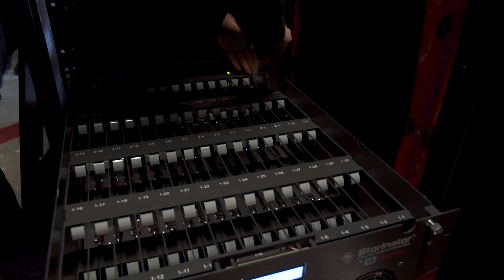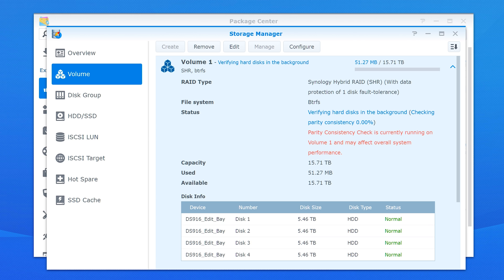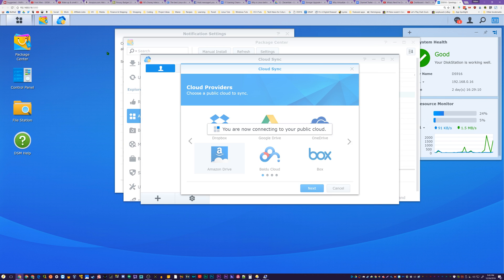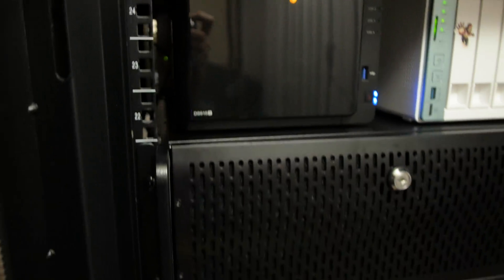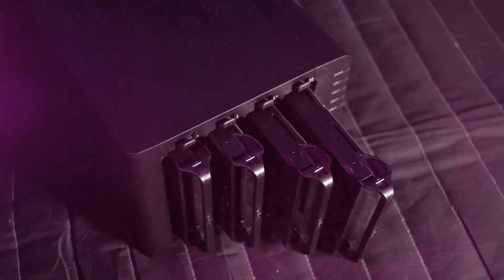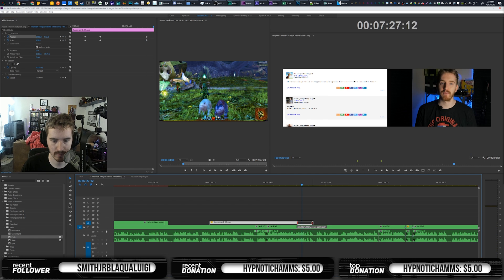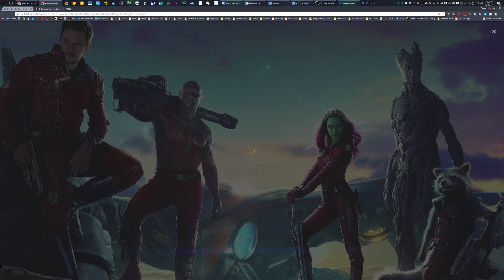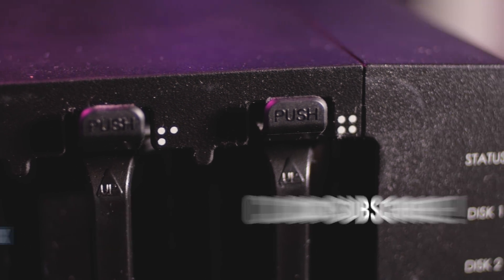MY NEW "EDIT BAE" NAS - Synology DS916+ Review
The Synology DS916+ NAS is build for professional workflows and with productivity in mind. Paired with Seagate IronWolf Pro hard drives, this thing serves as a MASSIVE edit bay for all of my video production needs.

Synology DS916+ NAS
Synology DX513 Expansion Bay
Seagate IronWolf Hard Drives